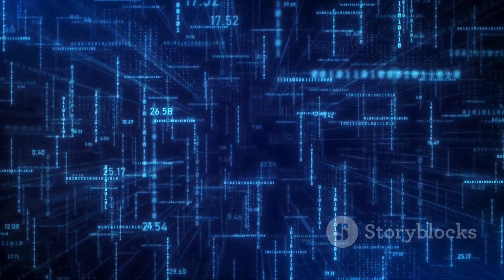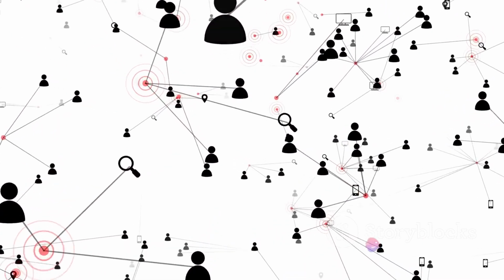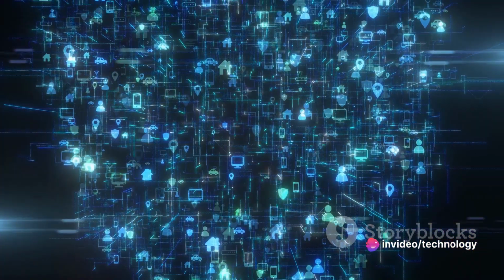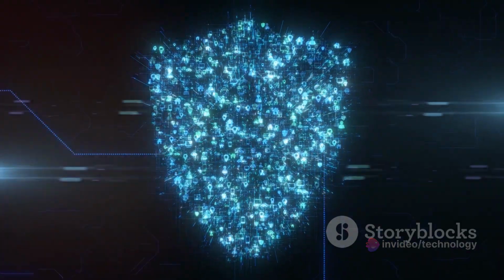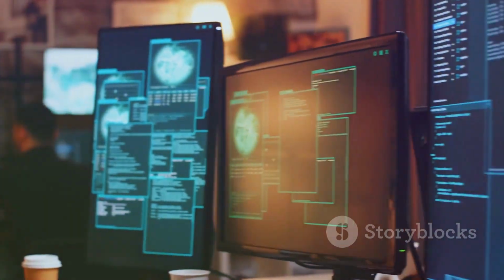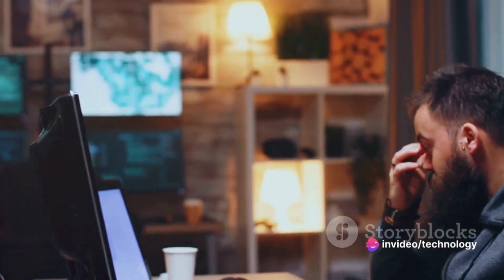Peer to Peer Architecture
Peer-to-peer architecture (P2P architecture) is a commonly used computer networking architecture in which each workstation, or node, has the same capabilities and responsibilities. It is often compared and contrasted to the classic client/server architecture, in which some computers are dedicated to serving others.

P2P may also be used to refer to a single software program designed so that each instance of the program may act as both client and server, with the same responsibilities and status.

P2P networks have many applications, but the most common is for content distribution. This includes software publication and distribution, content delivery networks, streaming media and peercasting for multicasting streams, which facilitates on-demand content delivery. Other applications involve science, networking, search and communication networks. Even the U.S. Department of Defense has started researching applications for P2P networks for modern network warfare strategies.

P2P architecture is often referred to as a peer-to-peer network.